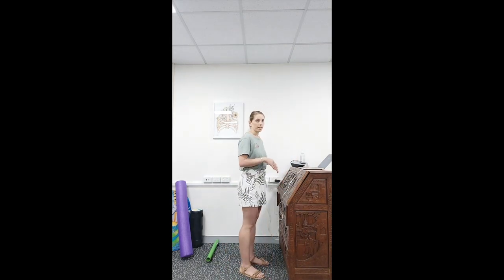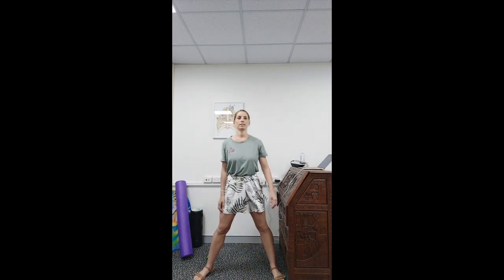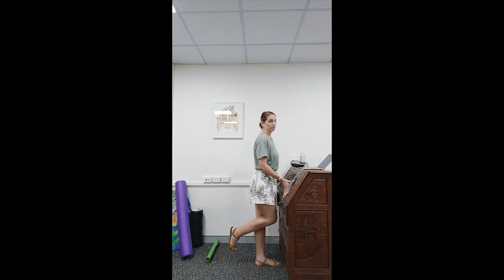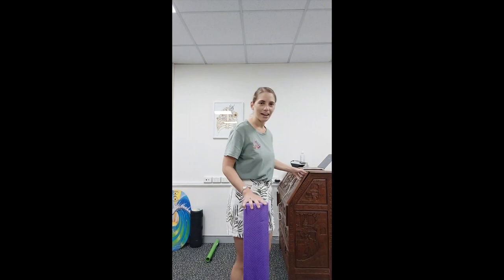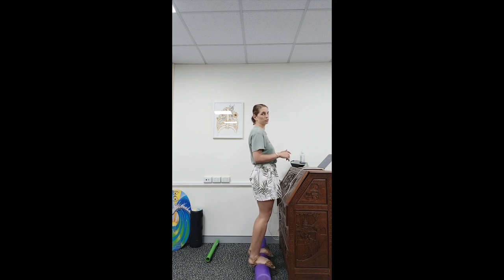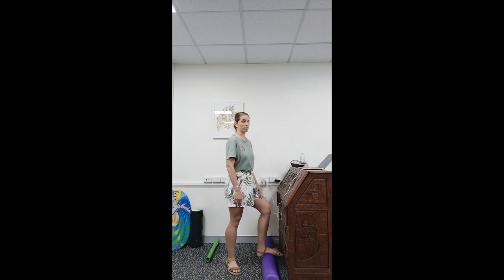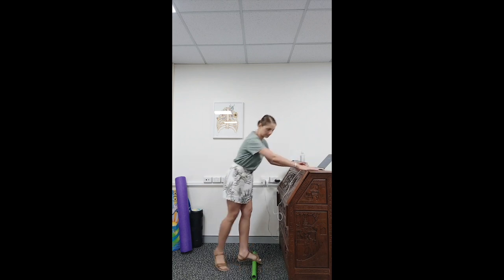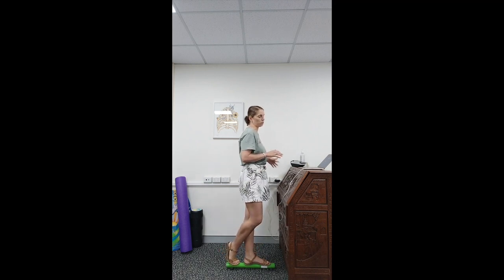Dynamic standing station